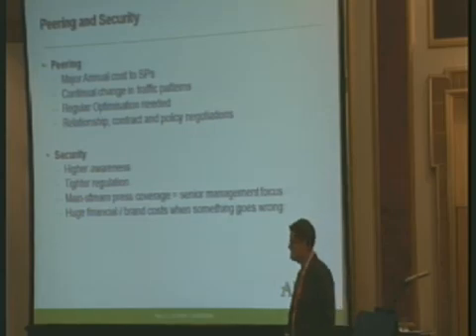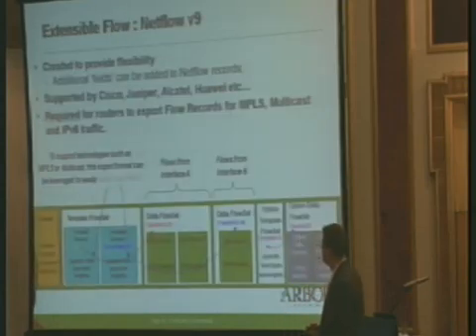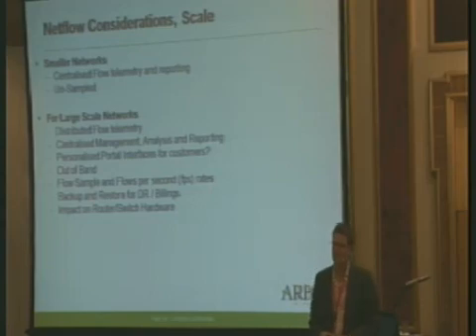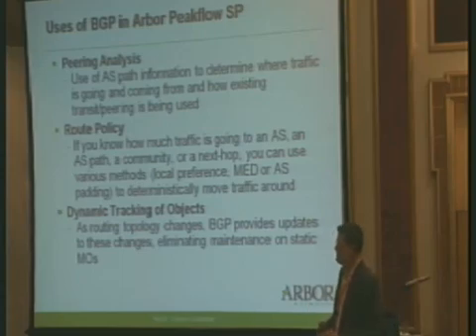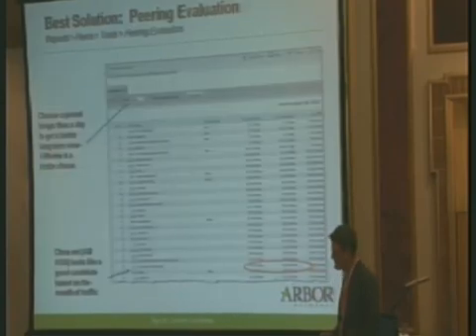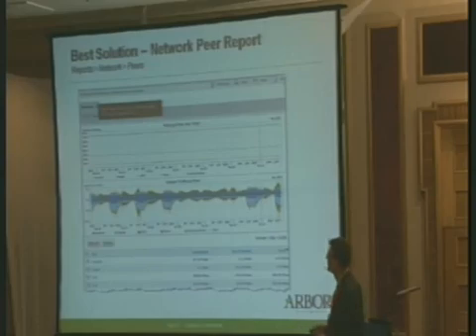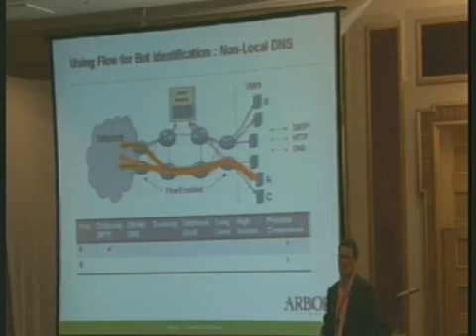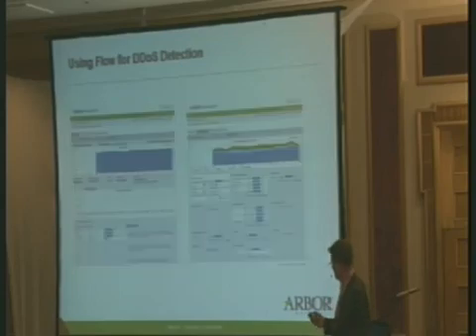AfPIF3 #5 Mark Campbell - Collecting and Analyzing Flow Data for Large Networks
AfPIF3 #5 Collecting and Analyzing Flow Data for Large Networks at the 3rd African Peering and Interconnection Forum,  Hilton Sandton Hotel, Johannesburg, South Africa on 22-24 August 2012

Speaker: Mark Campbell, Arbor Networks